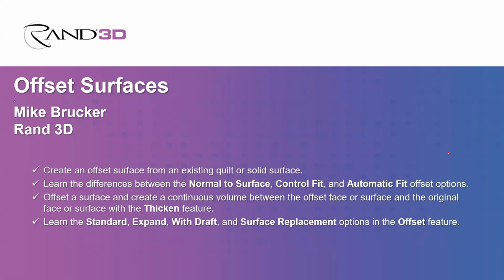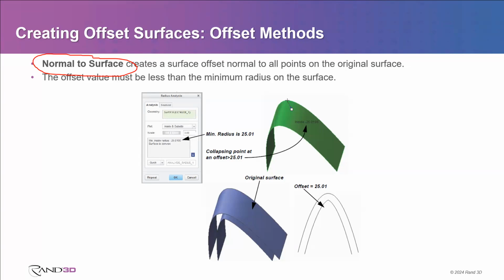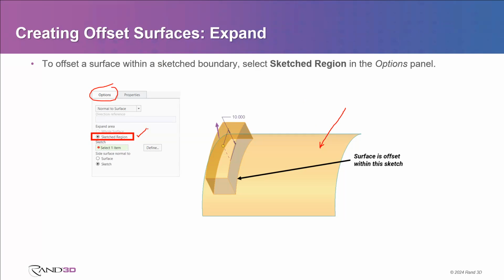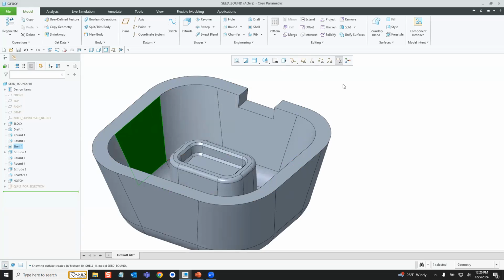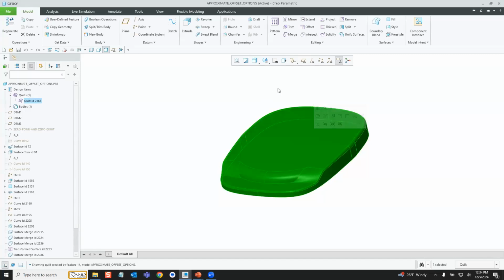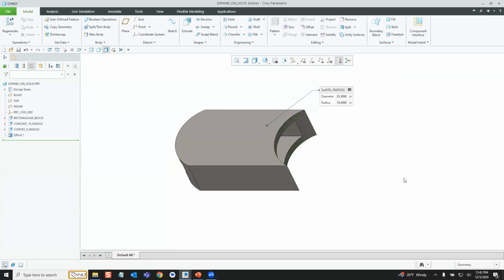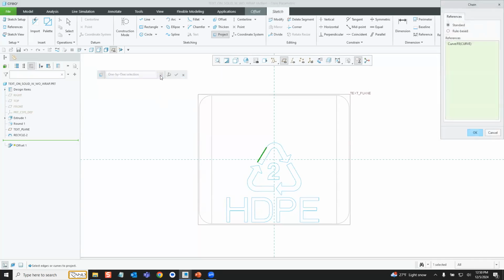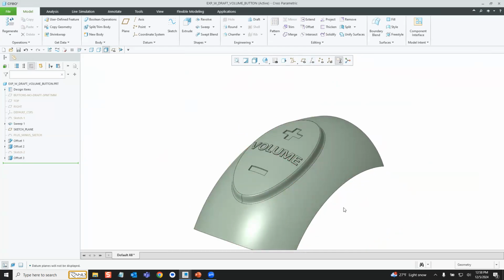Elevate Your Creo Skills: Exploring Offset Options and Selection Strategies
Unlock the full potential of Creo’s Offset Surface feature with tips from our latest webcast. Learn advanced techniques for precise surface creation, explore innovative offset options, and tackle common challenges with ease. View the recording to get expert insights and practical demonstrations that will transform your design process. Don’t miss this opportunity to elevate your Creo skills!